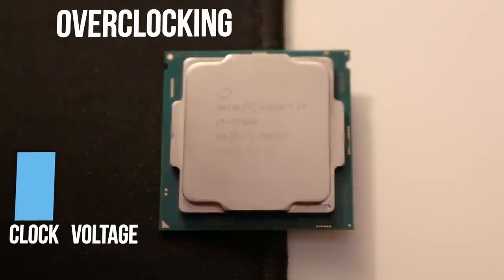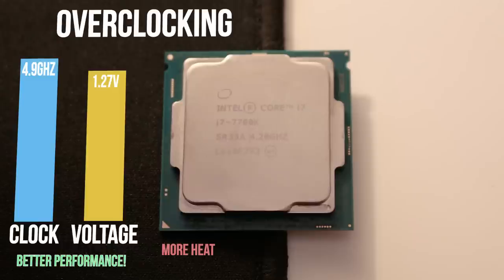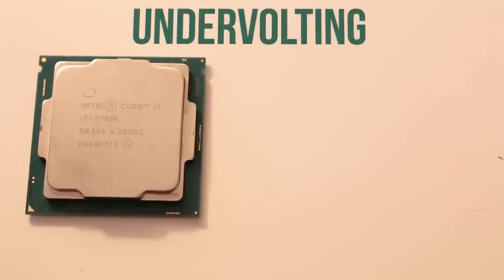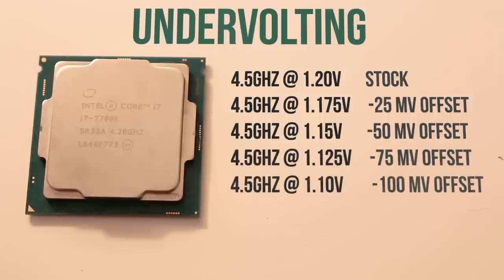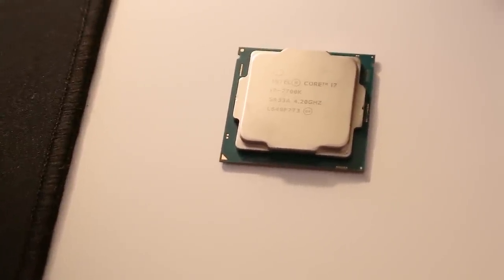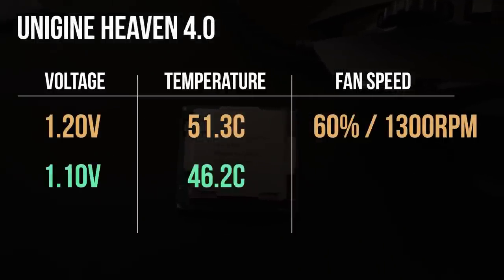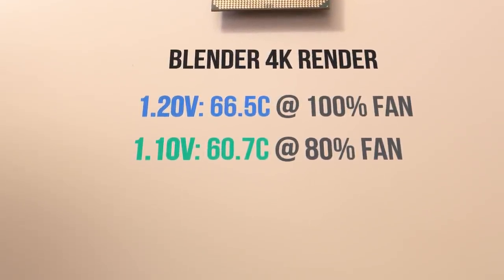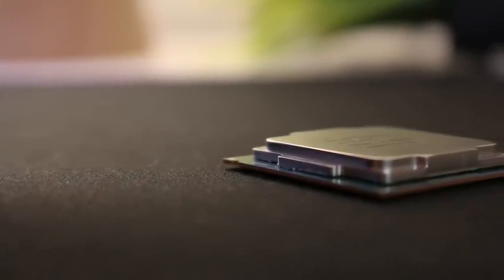Should You Undervolt Your CPU?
For those of you who don't want to overclock your CPU due to the extra heat and noise output, have you considered undervolting? Let's take a look at the temperature and CPU fan speed difference between a stock and undervolted processor.

Check Pricing on Amazon (US)!
Intel i7 7700k
EVGA Z170 Stinger

Song: Nigel Good - The End and After [Silk Music]